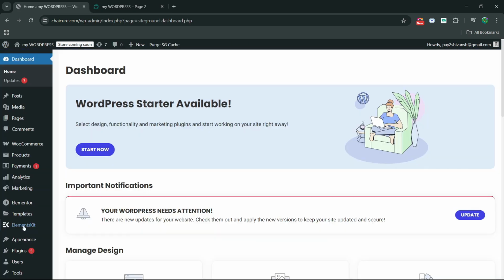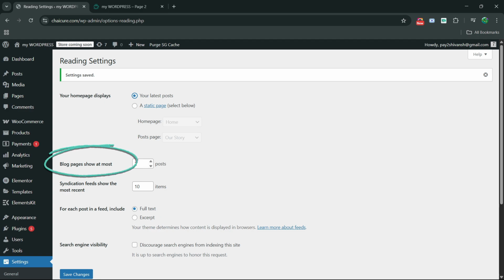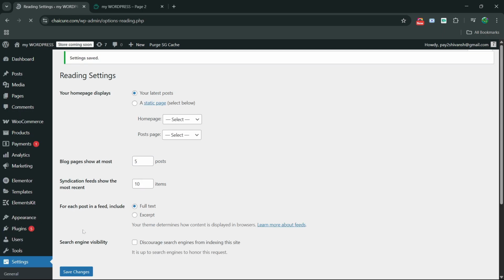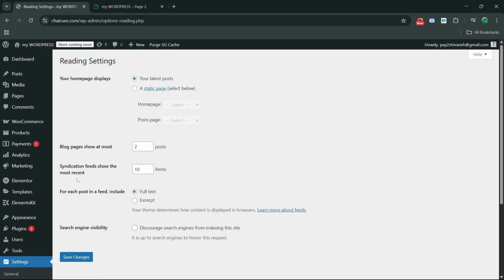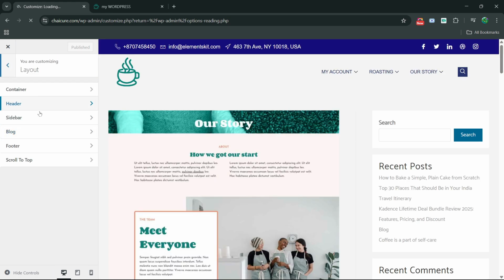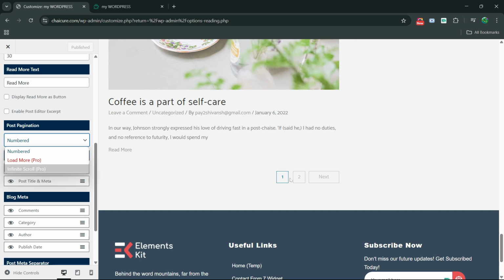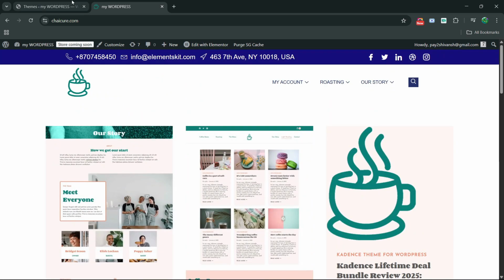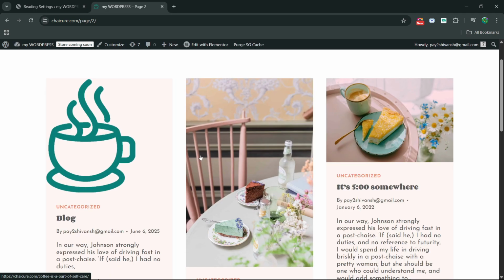How To Set Posts Limit Per Page in WordPress?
📌 How To Set Posts Limit Per Page in WordPress | Step-by-Step Tutorial

In this video, you’ll learn how to set a custom number of posts to display per page in WordPress. Whether you want to show fewer blog posts on your homepage or organize your content more efficiently, this quick guide will walk you through the settings to control the number of posts that appear on each page.

✅ Topics Covered:

Changing posts per page via WordPress settings

How it affects pagination and performance

Tips for better user experience

Bonus: Troubleshooting common issues